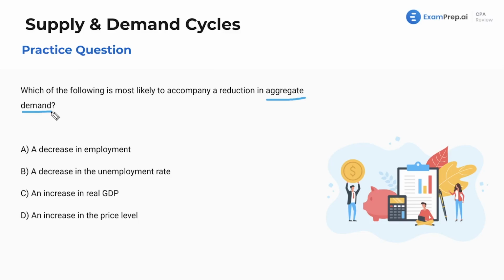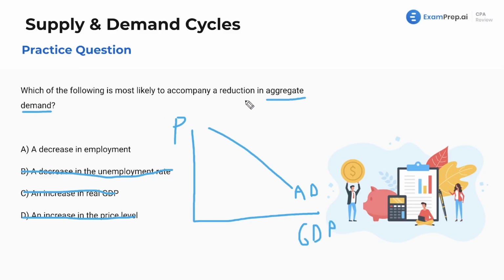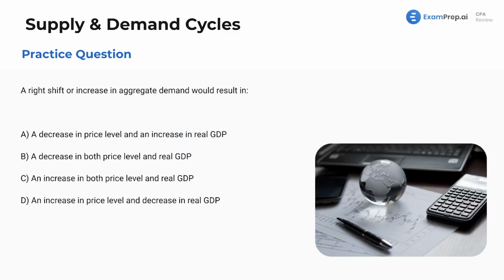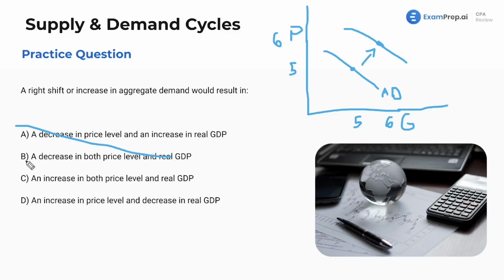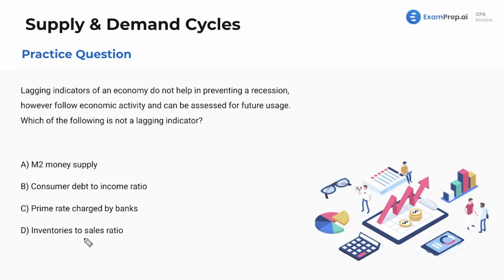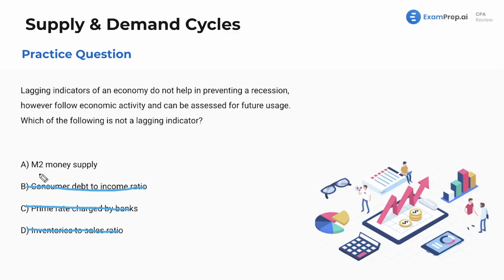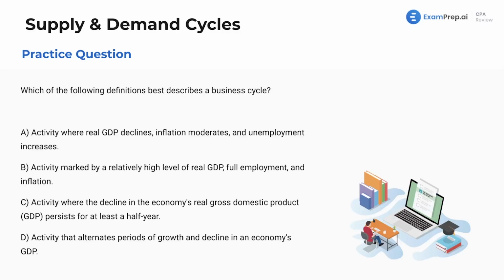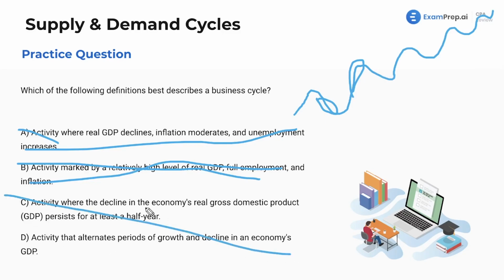Supply and Demand Cycles - Practice Questions [CPA Prep]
🎓 Lesson Overview:
In this lesson, Nick Palazzolo, CPA, takes the mysteries out of supply and demand cycles with an engaging run through of multiple choice questions, designed to test and reinforce understanding of key economic concepts. Nick starts off by defining aggregate demand and its implications on economic activity, breaking down how changes in demand can lead to recessions or economic booms. With the help of graphs and clear explanations, he walks through the effects of shifts in aggregate demand on employment, GDP, and price levels. Nick also tackles complex topics such as leading and lagging indicators, elaborating on how they paint a picture of economic health and predict future trends. Wrapping up, he offers a succinct breakdown of the business cycle, providing a visual journey through the phases of expansion, peak, trough, and contraction, ensuring these fundamental economic principles are crystal clear.

🔍 Key Topics Covered:
- Supply Demand Cycles
- Aggregate Demand
- Economic Activity
- Recession Indicators